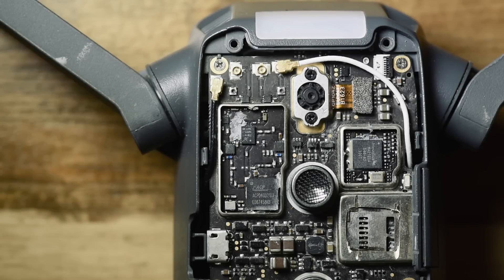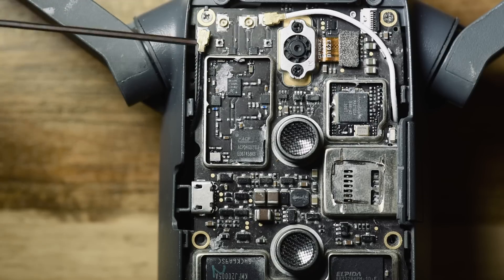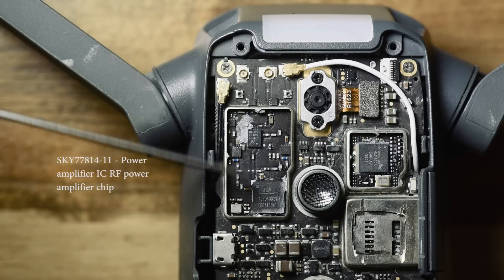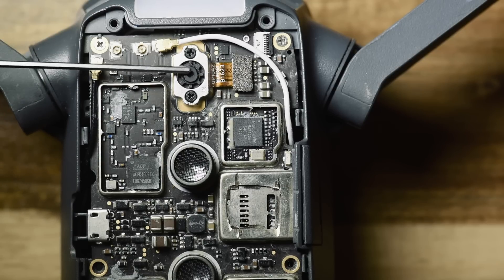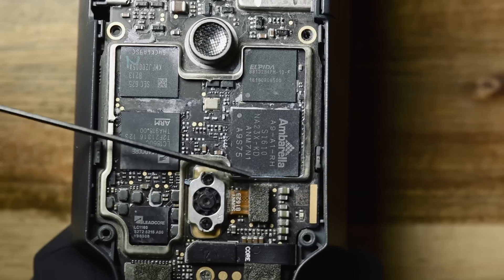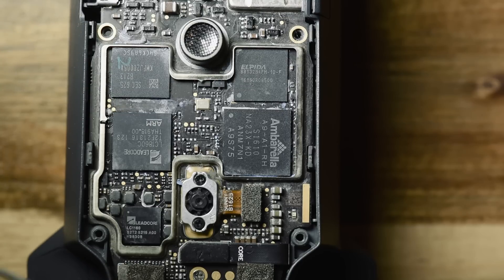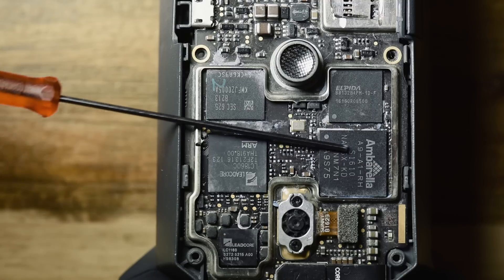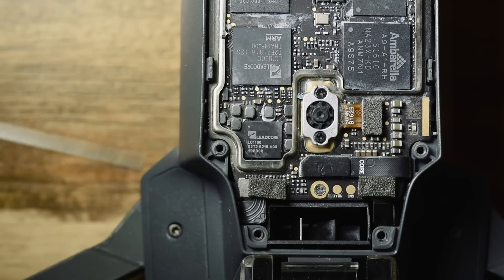Mavic chip teardown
This is Part 2 of the Mavic Pro teardown video, this time showing which chips are used in the drone.

Below are the sources as well as the chip descriptions.

acp ed87458kb - RF Chip
couldn't find all the information but was able to find information on similar chips and they are for RF modulation etc. Probably for the video/RF signal transmission.

These two chips were bundled in the Xiaomi Redmi 2a cellphone.

Movidius (intel owned) ma2100A - Vision Processing Unit
Active Track
TapFly
Obstacle Detection and avoidance

Micron Elpida B8123B4PM-10-F DDR2 SDRAM
8GB DDR2 RAM

Ambarella - A9-A1-RH - Camera SOC
Used in GoPro Hero 3 Black
Encoding DDR3
Autofocus
ARM Cortex A9 CPU
Digital DSP

Leadcore LC1860C - CPU
CPU used in phones 1.5 GHZ
4 core ARM Cortex-A7 MPcore
32 Bit - Built in DSP

SEC 625 B213 - 4GB LPDDR3 memory
Unknown manufacturer
Memory for the CPU

Leadcore LC1160 -  Power management chip
Power management for the other IC's